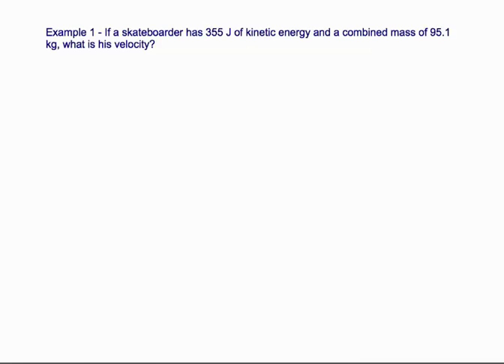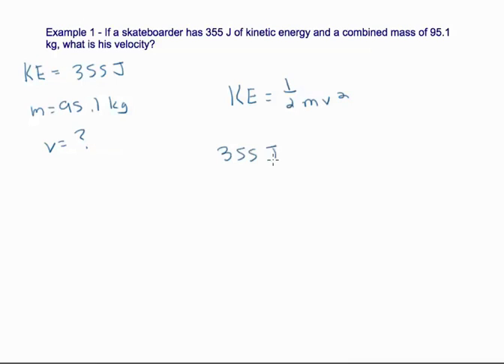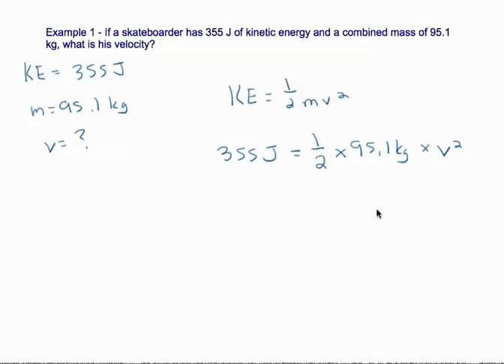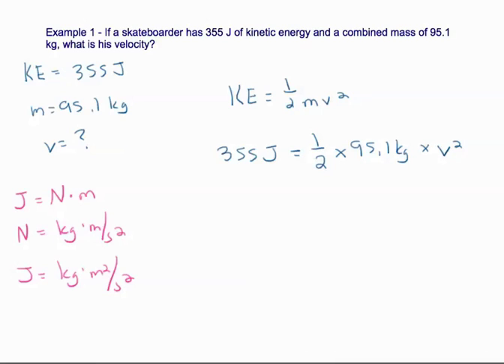9.5 Kinetic Energy Calculations - Example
Mrs. Hillesheim works through example problems involving calculating kinetic energy.